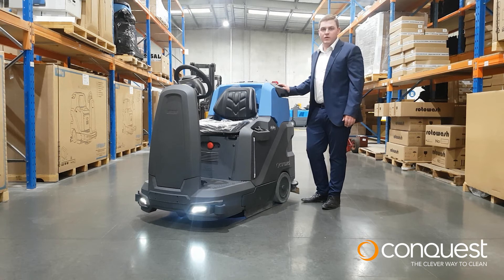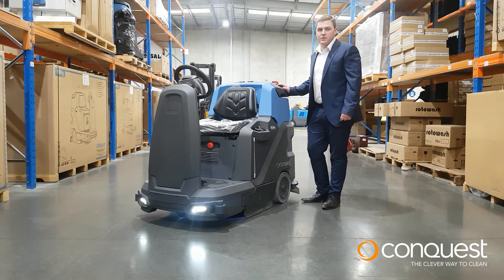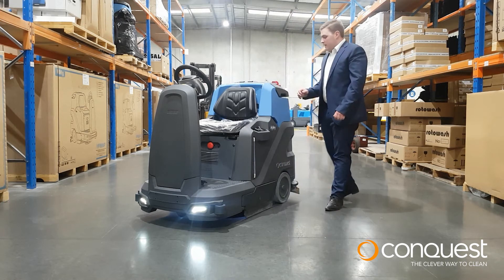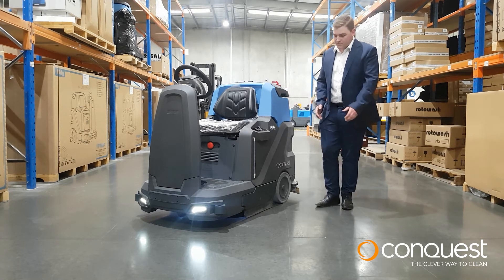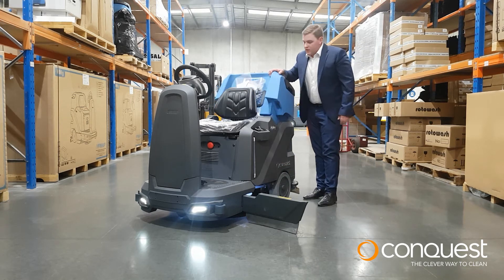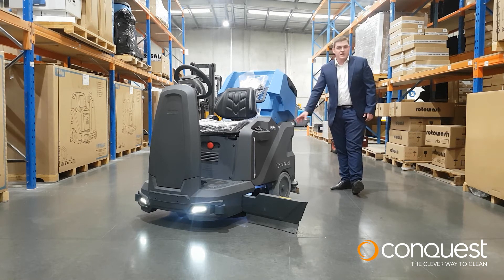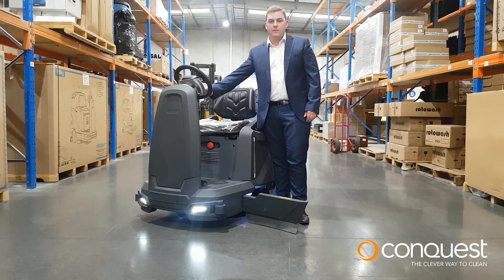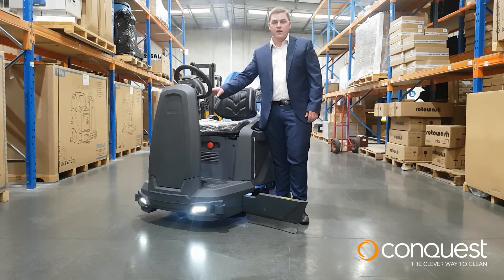CONQUEST MINI SERIES PRODUCTS JOEL PEDERICK MMG PLUS FLOOR SCRUBBER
Join us for part 1 in our product mini series as Victorian Business Development Manager, Joel Pederick introduces you to the Conquest MMG Plus ride-on floor scrubber.